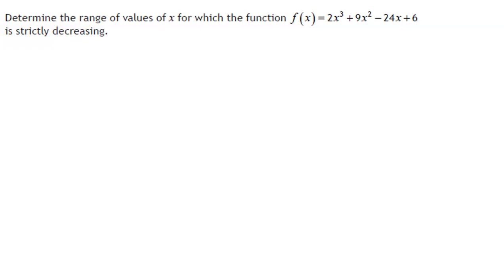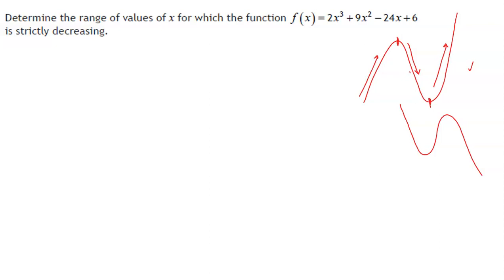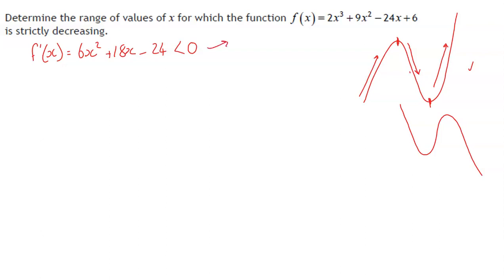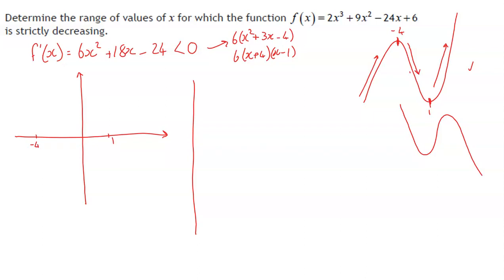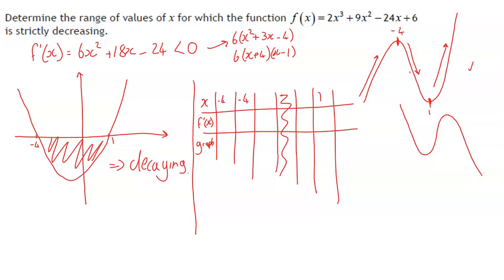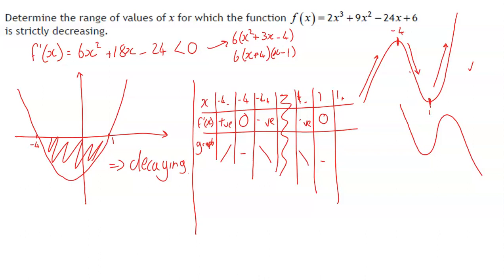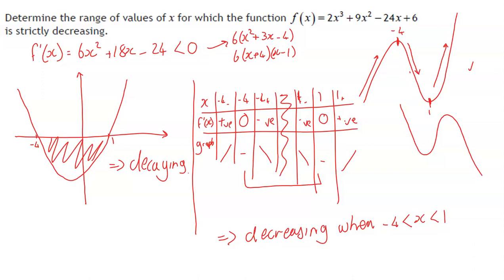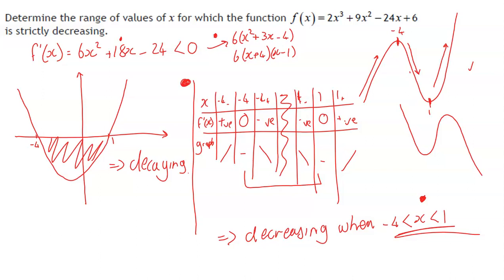Higher P2 Q10 Decreasing and Increasing Functions